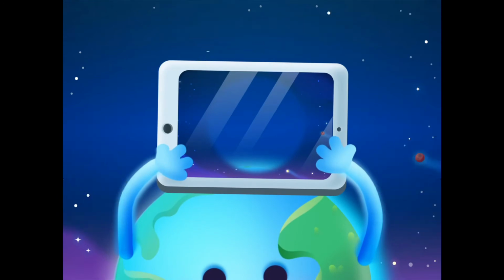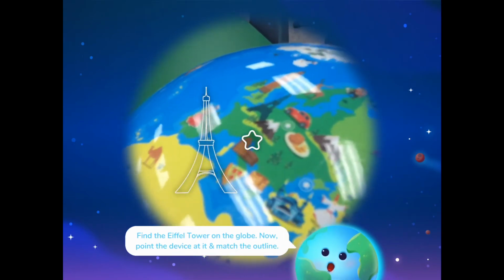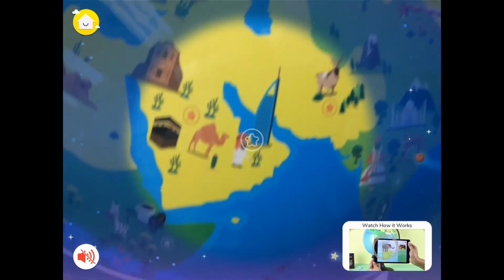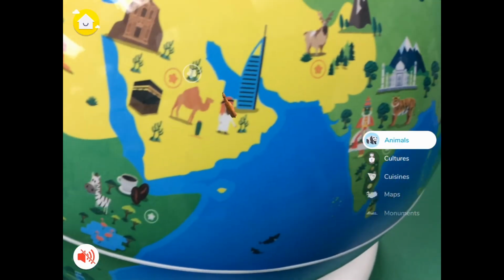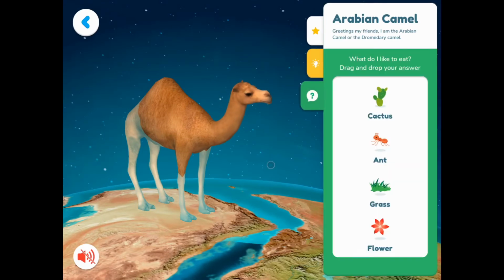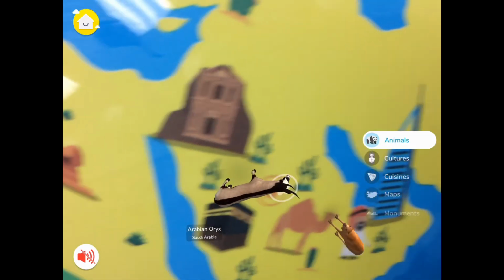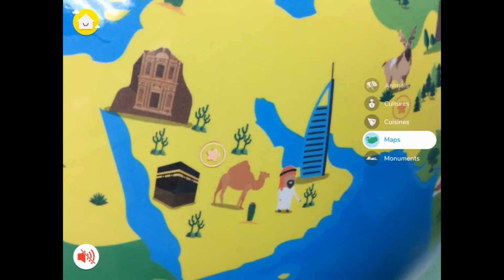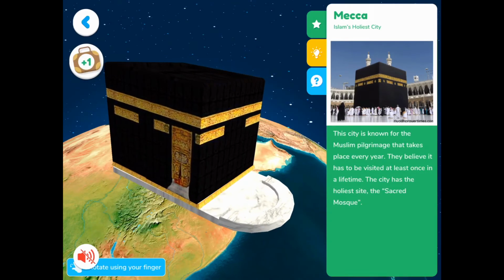Orboot Globe — Tutorial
Learn how to operate Orboot with this video,